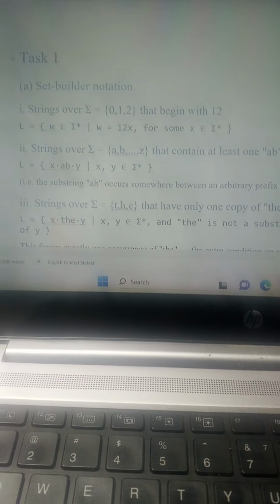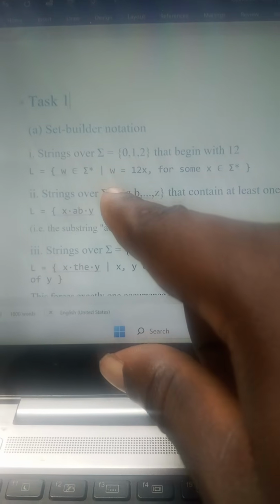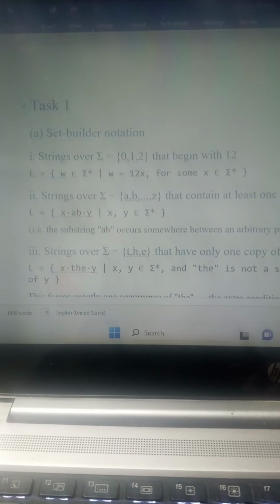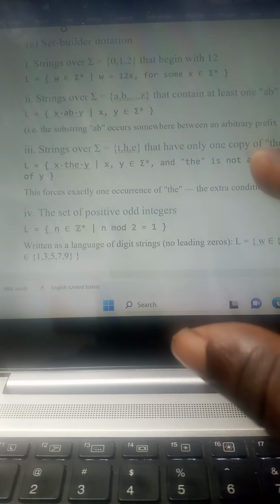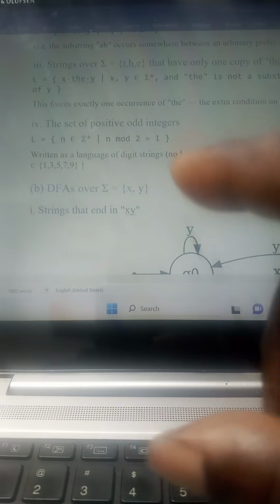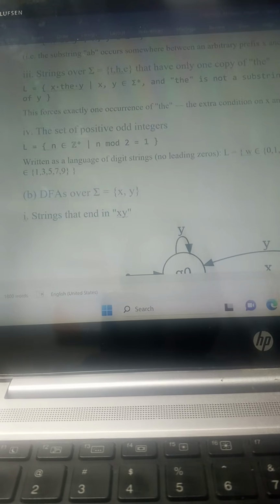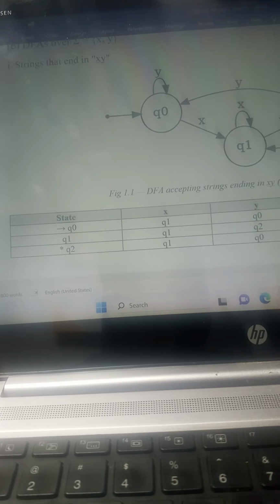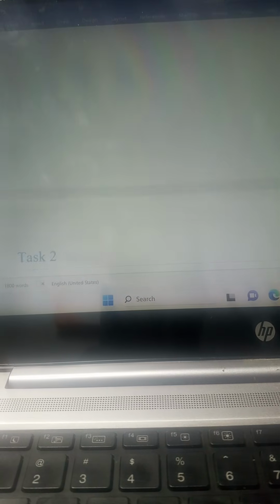August 12, 2026